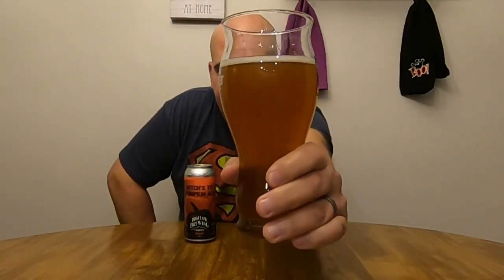Bigelow Brewing Witch's Tit pumpkin ale beer review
One of my favorite Fall beers and one of my favorite pumpkin beers both in one can.  Bigelow does it again.  Cheers!